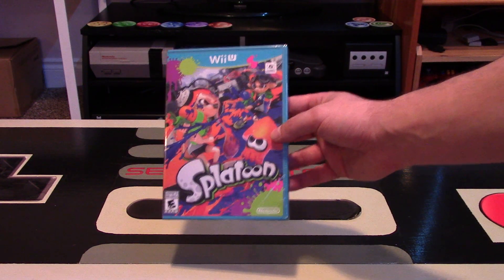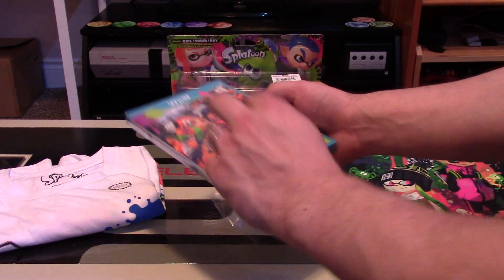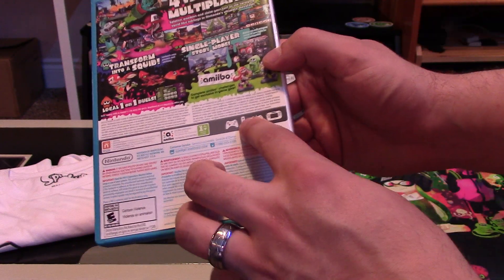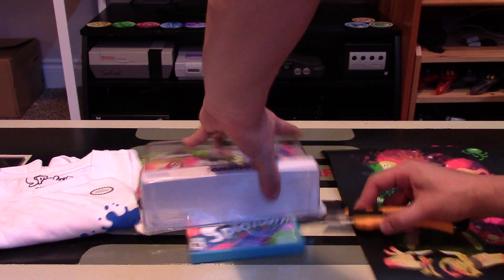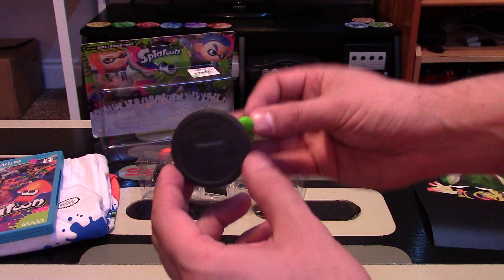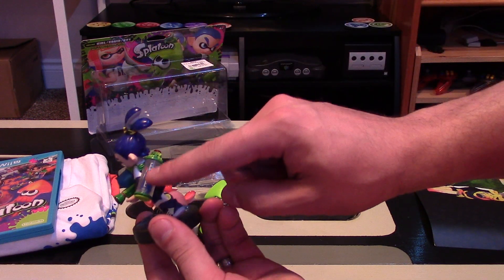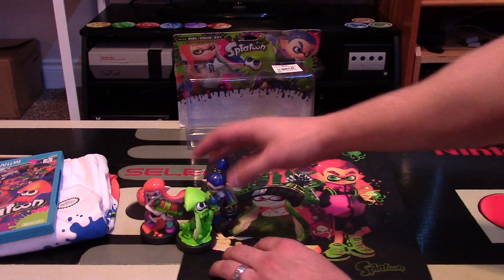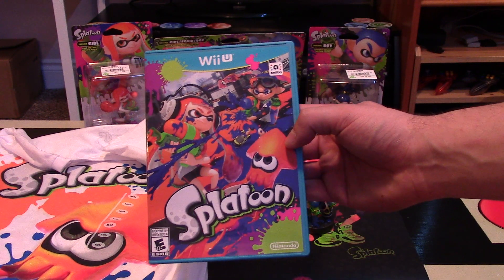Wii U is Awesome: Splatoon + 3 Pack Amiibo Unboxing | Nintendo Collecting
Splatoon, the messy ink-filled shooter game from Nintendo, came out today on May 29th in North America. The game has a current Metacritic score of 81 and features Inkling Boys and Inkling Girls who can use their creative weapons to shoot ink, change into squids, and paint the map in their team's color. The main draw of the game is a 4 on 4 online multiplayer match where the team with the most map covered in their color wins. Also included is a single player mode and a 2 player local play mode. What are your thoughts on Splatoon and the Amiibo?